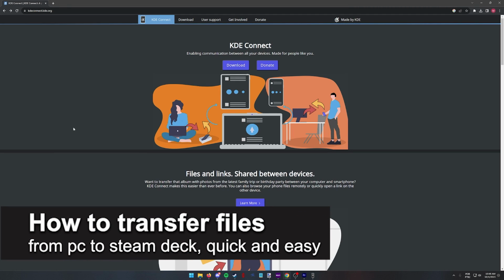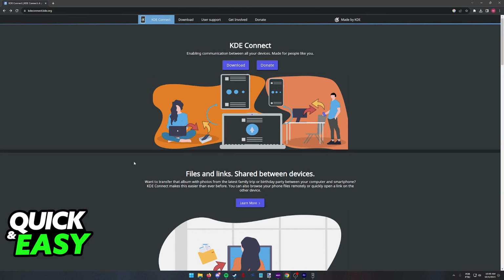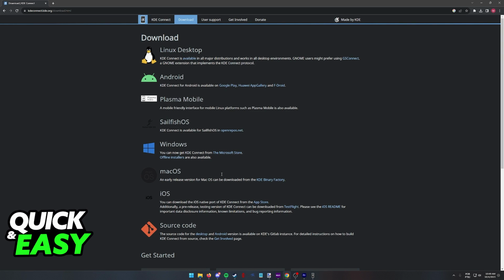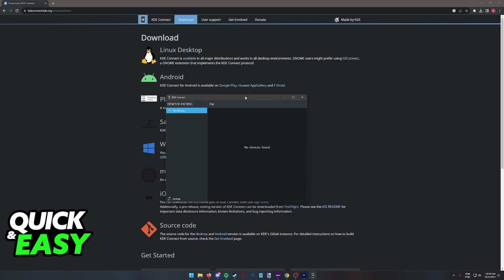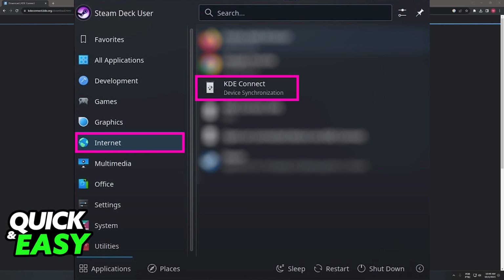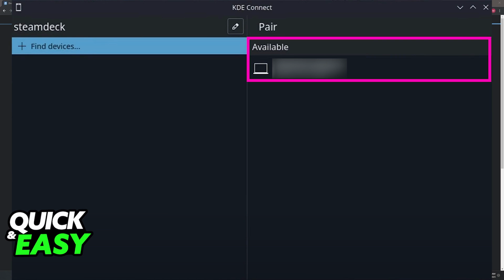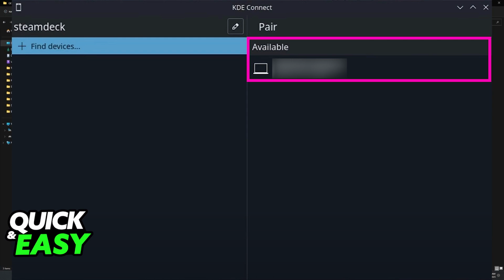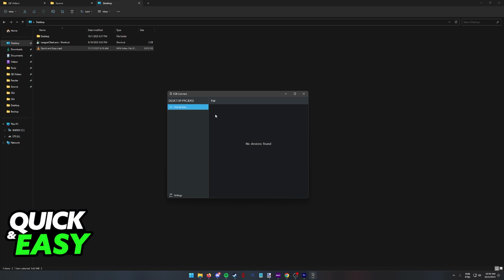How To Transfer Files from PC to Steam Deck (EASY!)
In this video I will solve your doubts about how to transfer files from pc to steam deck, and whether or not it is possible to do this.

Welcome to the video: How To Transfer Files from PC to Steam Deck
I hope I have helped you with the video!